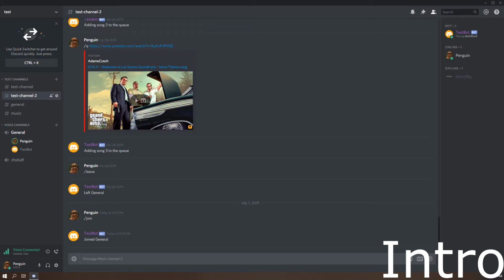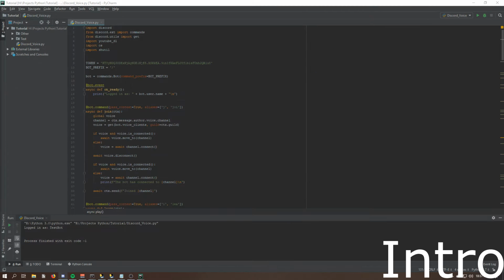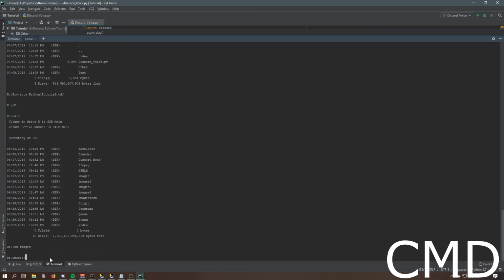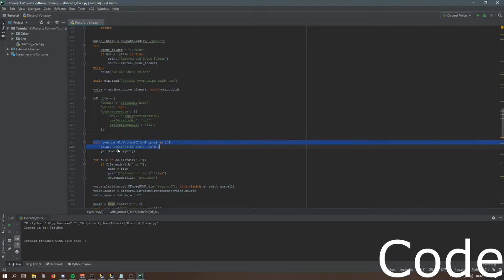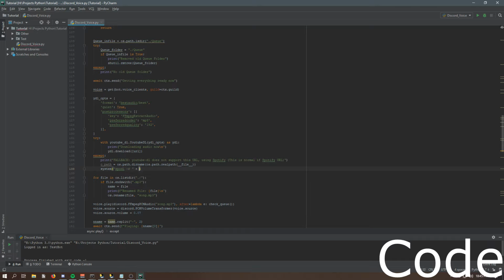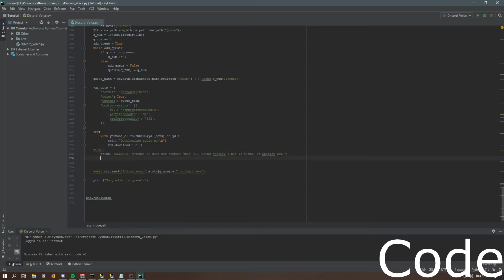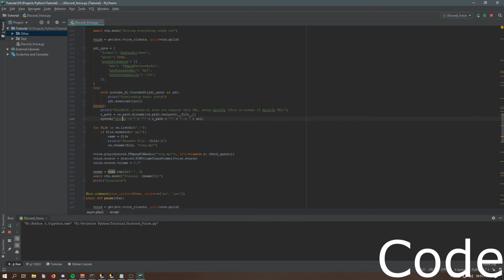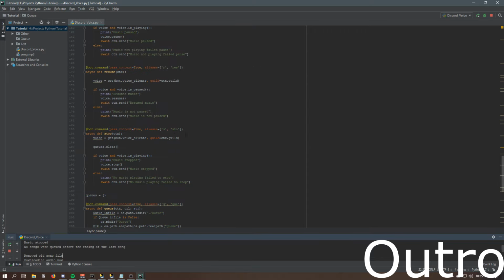[Python]Discord.py Re-Write voice commands (#4 CMD): Inputting Spotify Links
As the fourth video in the playlist we are starting to get into the more in-depth videos, this one about allowing users to input spotify links for your dsicord.py[voice] Re-write bot.

PIP(What we are using as of this video):
pip install -U discord.py[voice]
pip install youtube-dl
pip install --upgrade youtube-dl
pip install spotdl